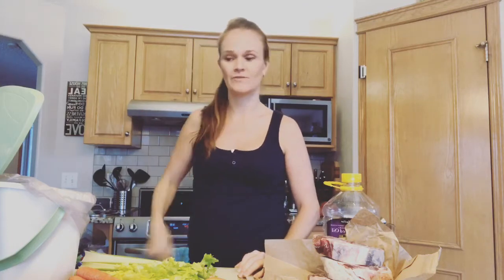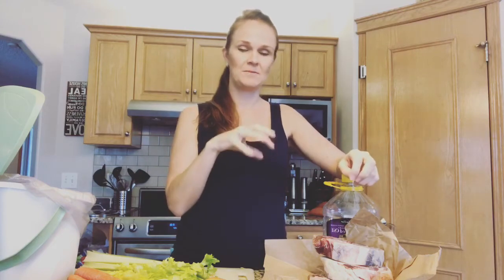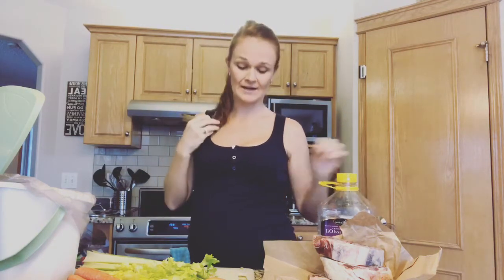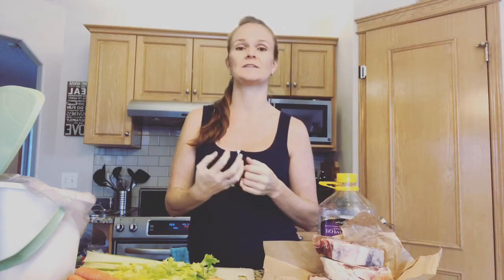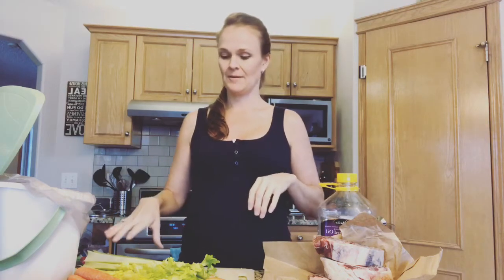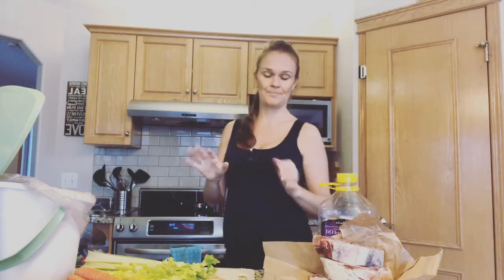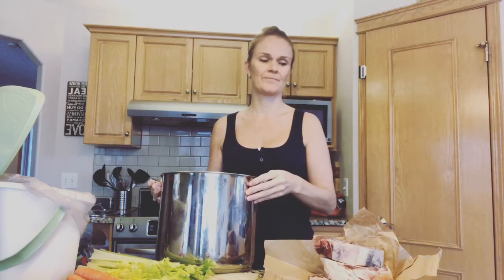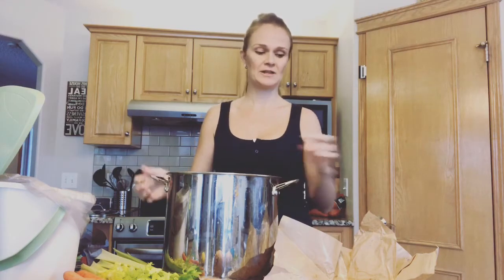Making bone broth part 1: Roasting the bones and veggies first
In this video I'm explaining how to start the big flavour for your homemade bone broth. Bone broth is amazing for gut health, reducing inflammation and boosting your immune system. This is Mara's cooking show haha (while super pregnant).